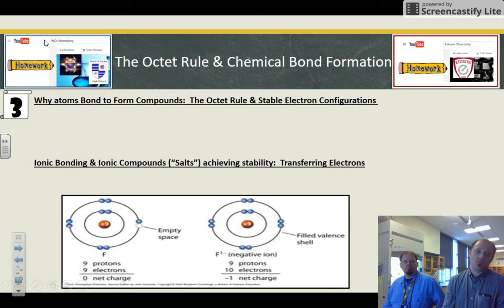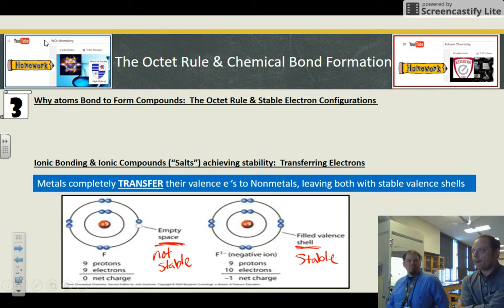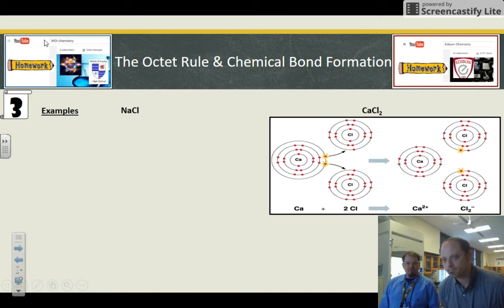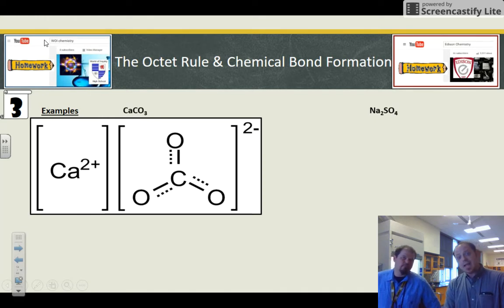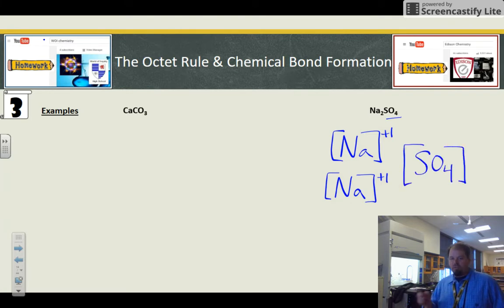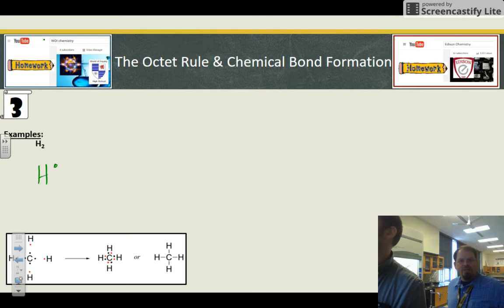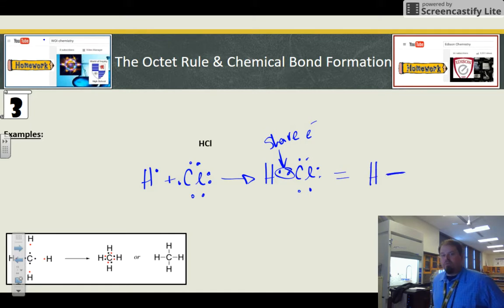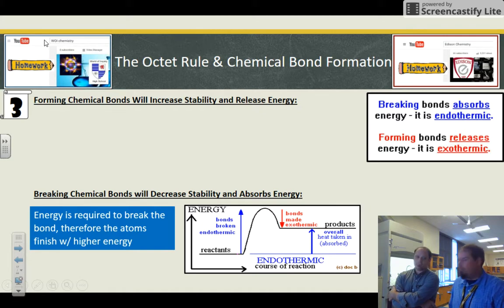2017-18 Chemical Bonding Lecture Notes 3